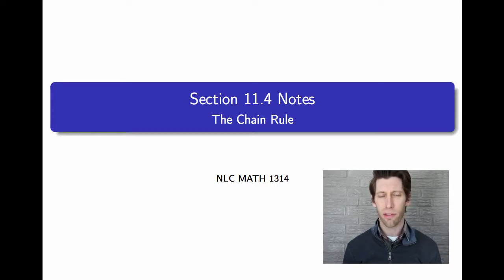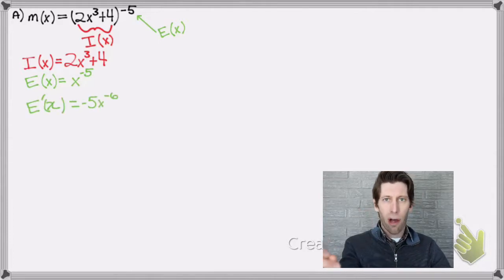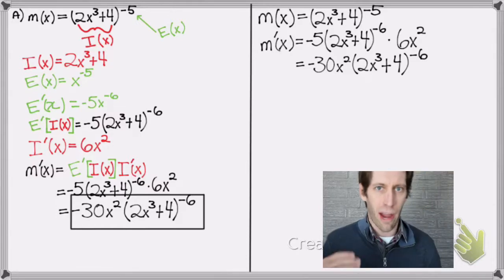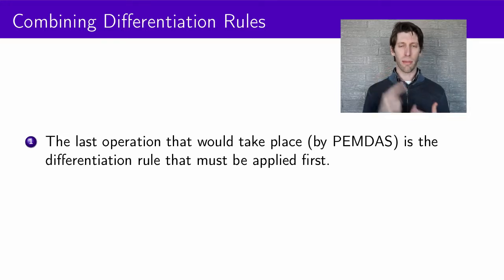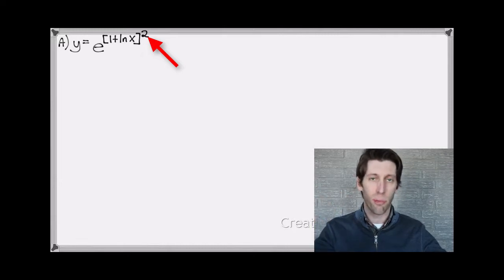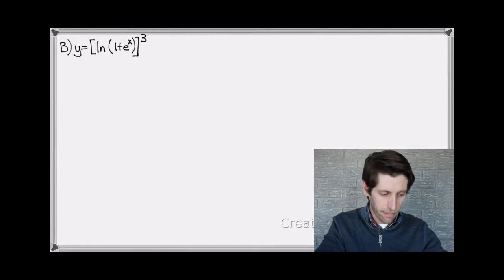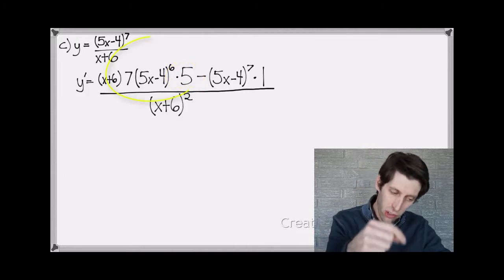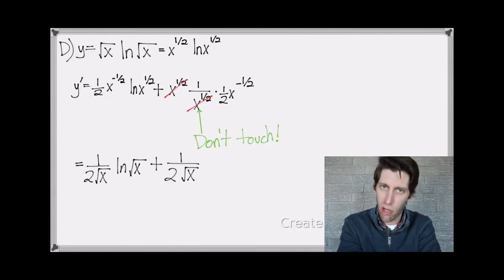1325 11.4 chain rule lecture video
Be sure to complete the drilling derivatives worksheet that's posted on eCampus.